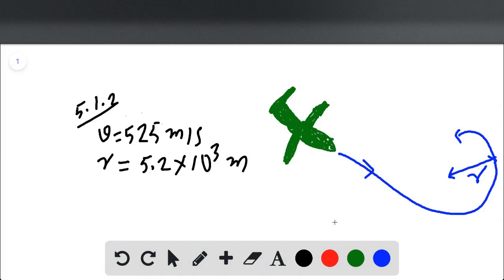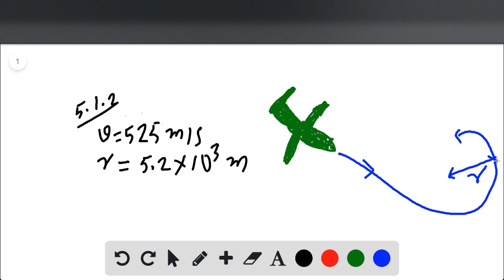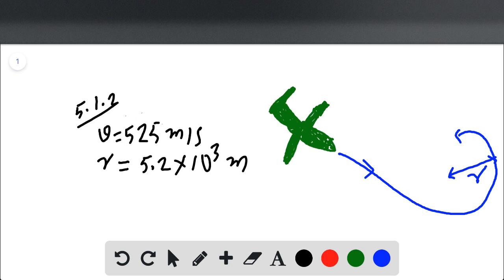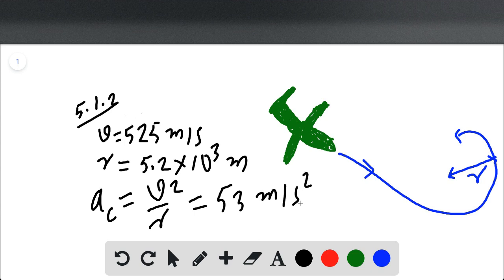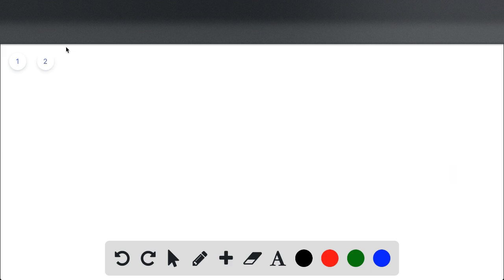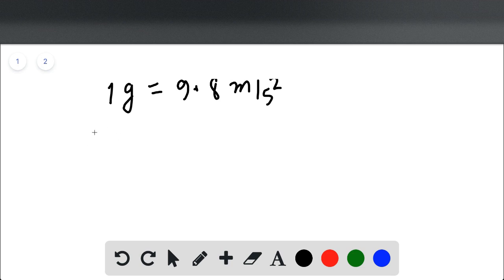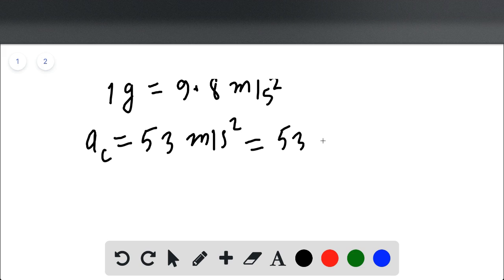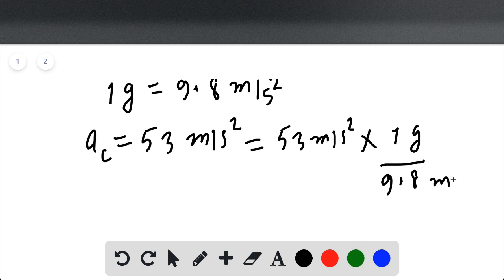A jet plane traveling 1890 kmh 525 mspulls out of a dive by moving in an arc of radius 5 20 km What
A jet plane traveling 1890 km/h (525 m/s)pulls out of a dive by moving in an arc of radius 5.20 km. What is the plane's acceleration in 's?
📕 Economics Q&A
📕 Chemistry Q&A
📕 Math Q&A
📕 Statistics Q&A
📕 Computerscience Q&A
📕 Accounting Q&A
📕 Biology Q&A
📕 Physics Q&A